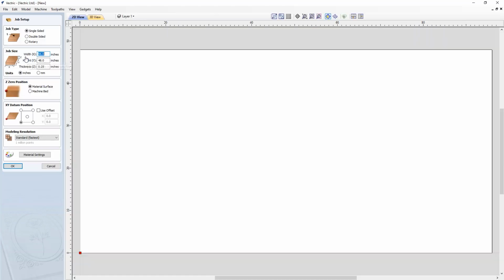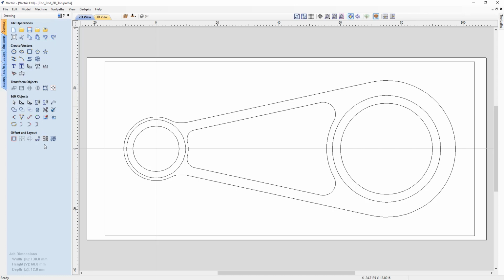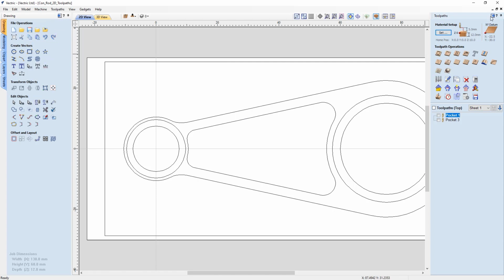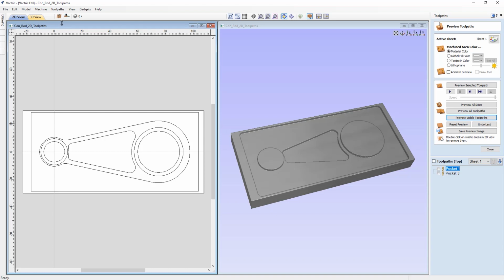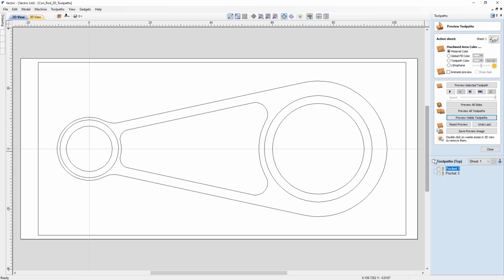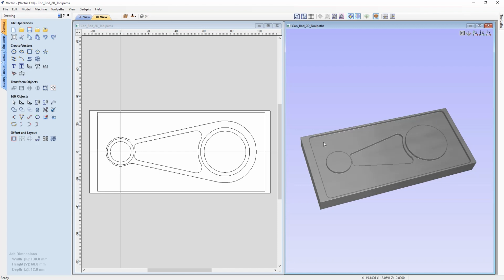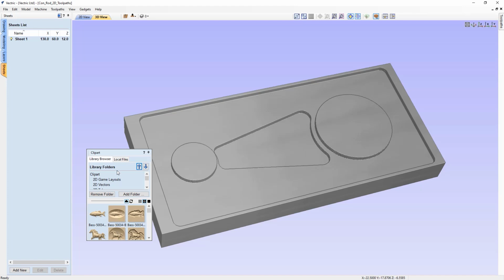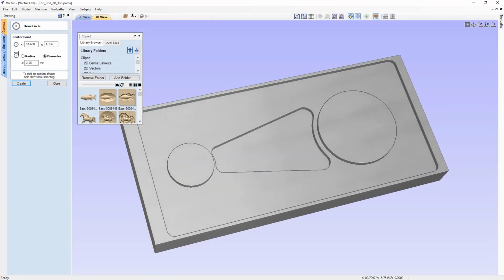Interface Guide | Vectric V11 Tutorials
This video provides an overview of the software interface showing how to navigate around the tool tabs and icons and also looks at working within and manipulating the 2D and 3D views.

Bookmarks:
~ Start Screen 00:42
~ Job Setup 01:13
~ Tabs and Menus 04:00
~ View Toolbar 10:03
~ 2D View Controls 11:10
~ 3D View Controls 16:07

To download the files used in this tutorial, view related videos or take advantage of our bookmarking system within the videos please head over to the support section of our